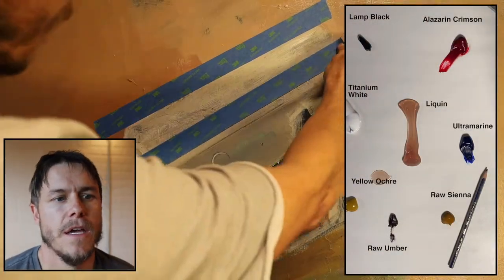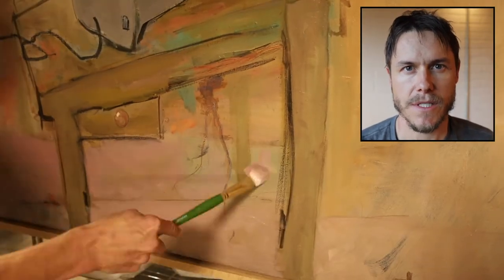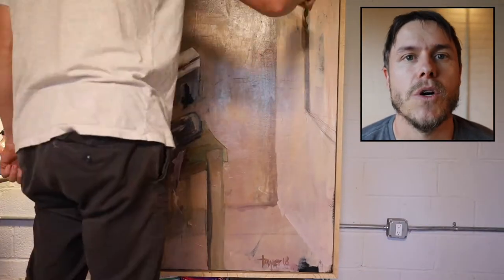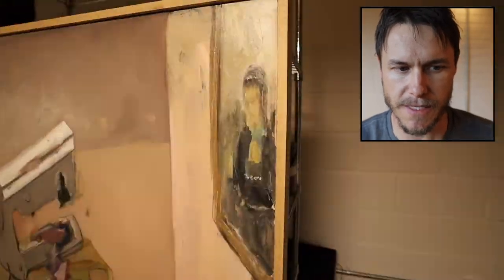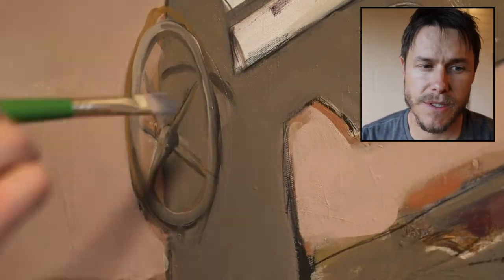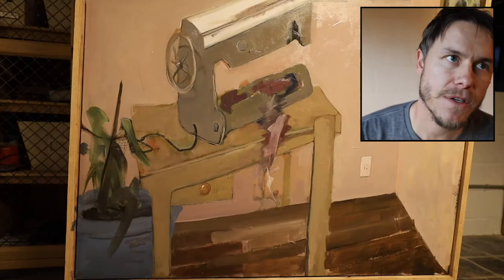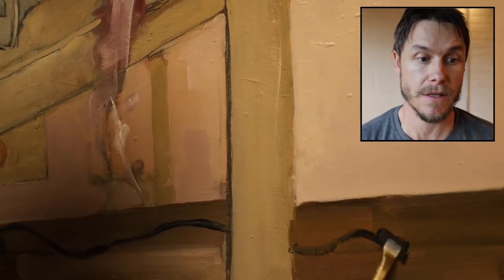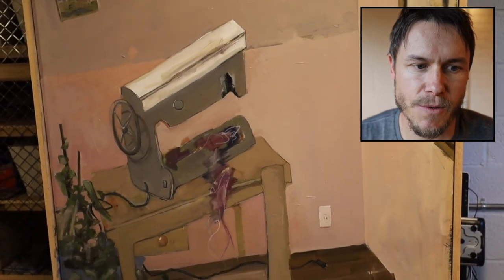Painting a Sewing Machine | High Speed Mixed Media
I got tired of looking at this dusty painting on the wall. Join me as I renew it with high contrast and a touch of Victorian era sophistication. Well, not really. But I do think it looks better when I'm done. What do you think?